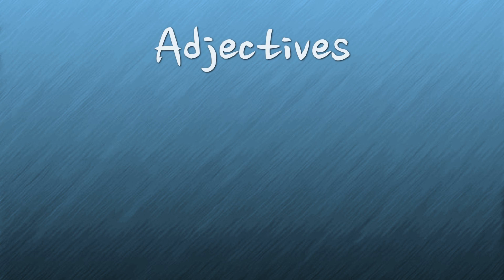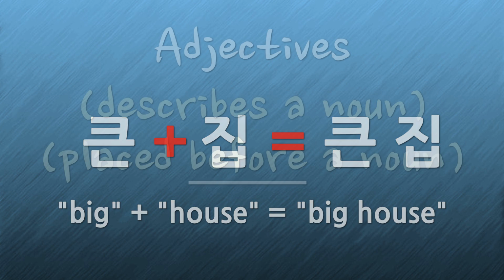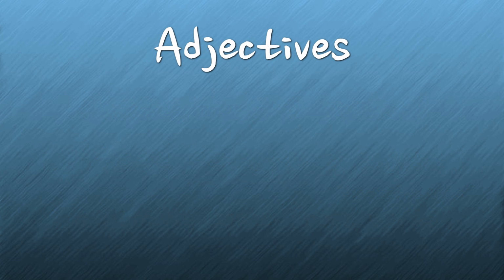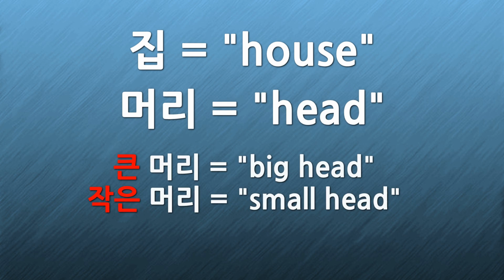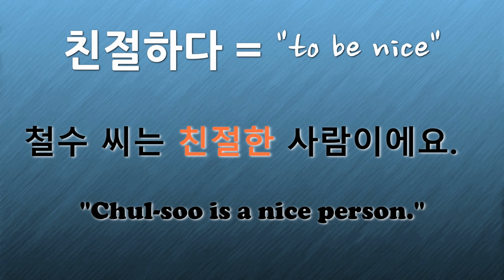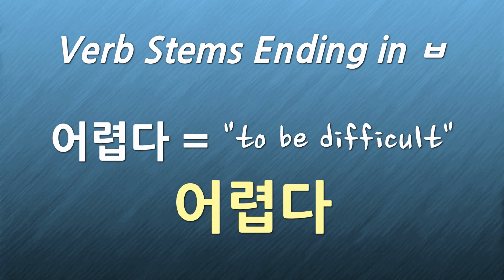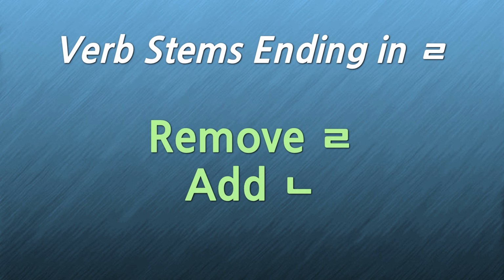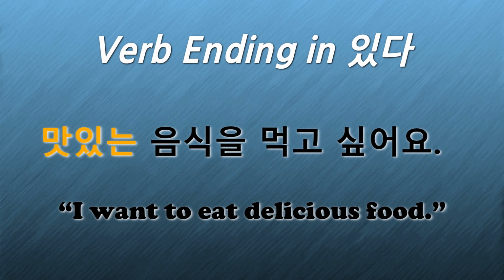Learn Korean Ep. 70: Adjectives